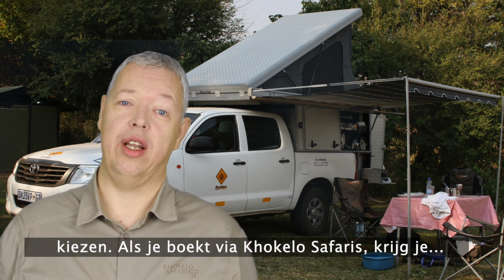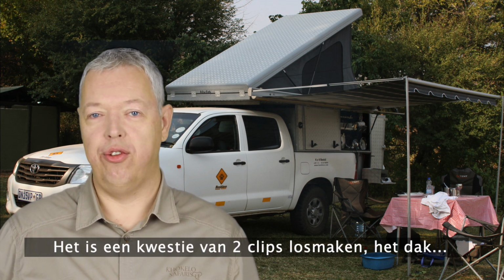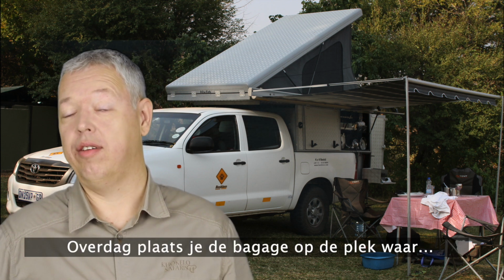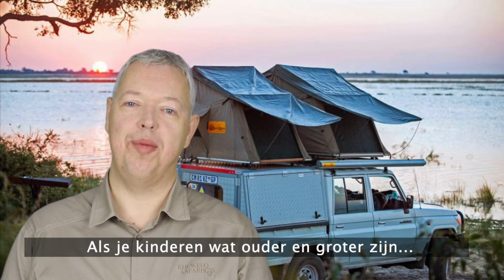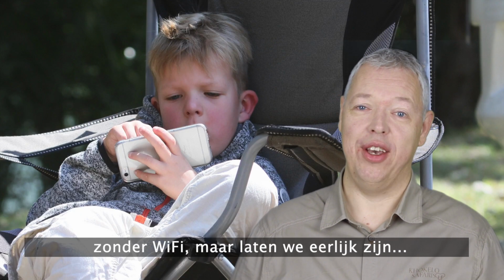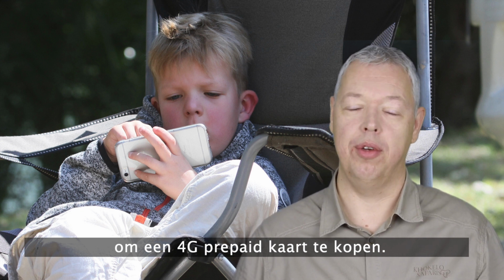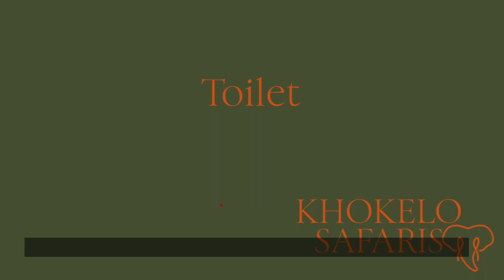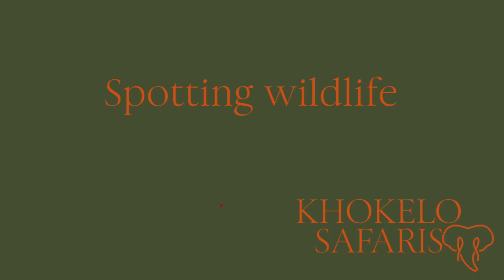Afrika met kinderen met de juiste auto | Nederlandse ondertiteling | Khokelo Safaris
In deze video wordt het voertuig besproken, de tent mogelijkheden en overige details die van belang zijn om rijden en slapen zo comfortabel mogelijk te laten zijn. Hierbij ligt de aandacht vooral op het reizen met kinderen.